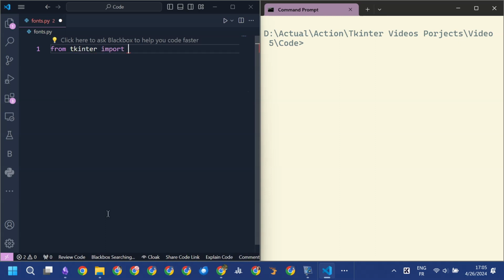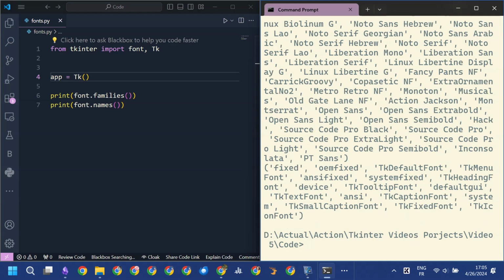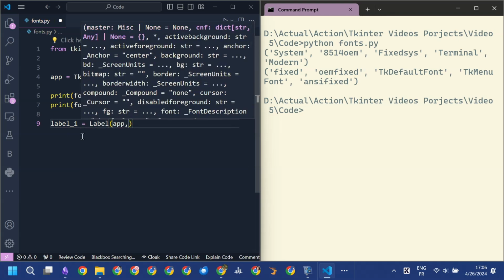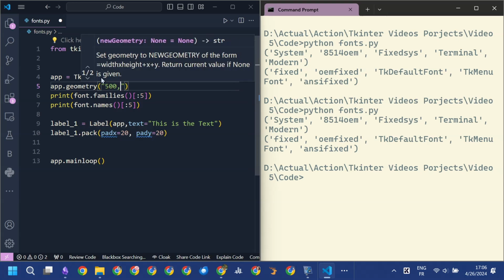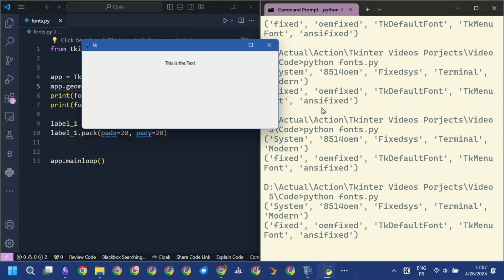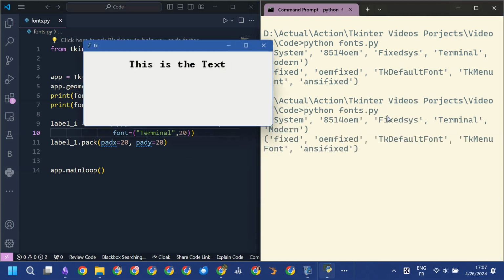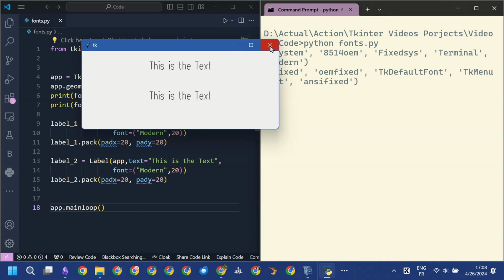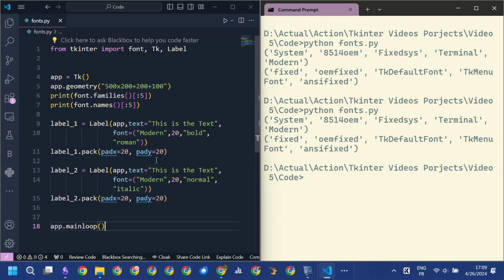TKINTER: How to change the Default FONT?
How to change the default font of a tkinter label  in python programming language. I will also show the different options related to a font.